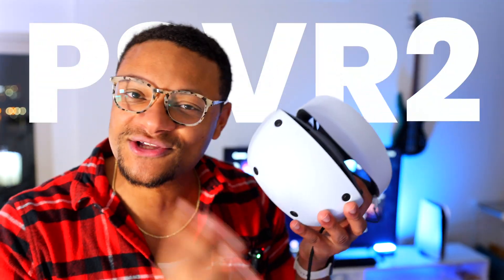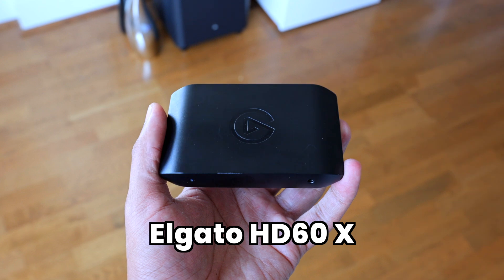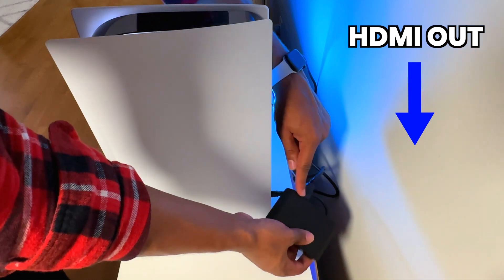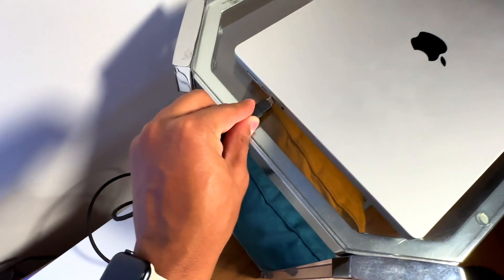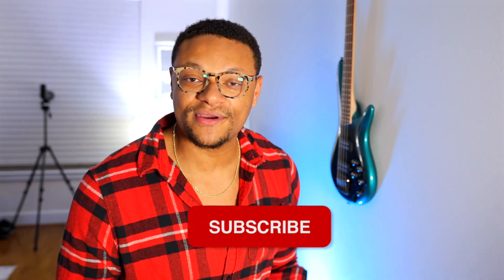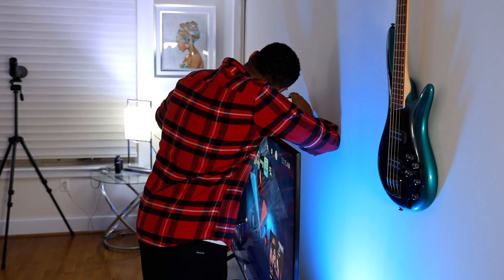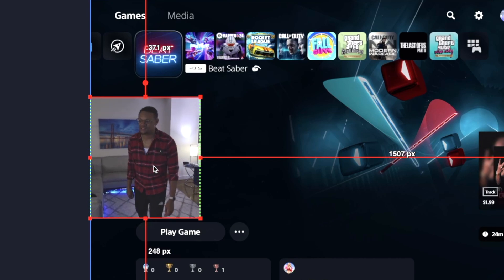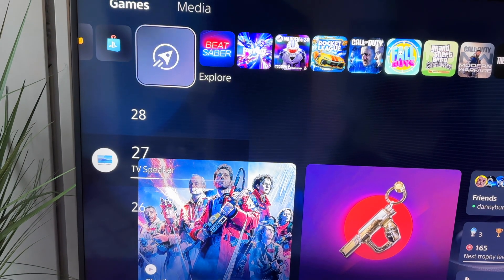How To Setup PSVR2 for Live-Streaming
Follow this video to create the PERFECT lIving room PS5 gaming setup! (With or without PSVR2)

Elgato HD60 X
Elgato Key Light
AT Shotgun Mic (recommendation)

Bangarang (feat. Sirah) by Skrillex, License ID: A2Mlx72JMRY